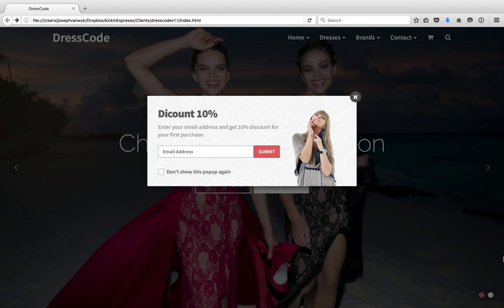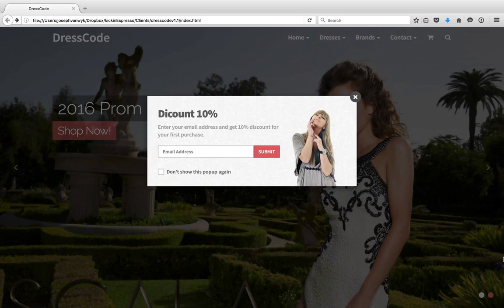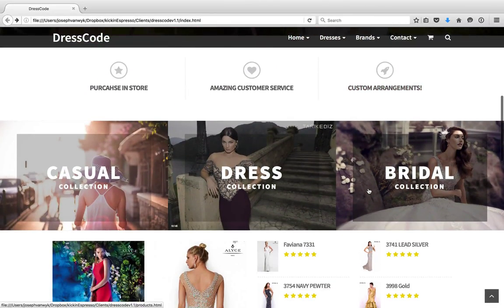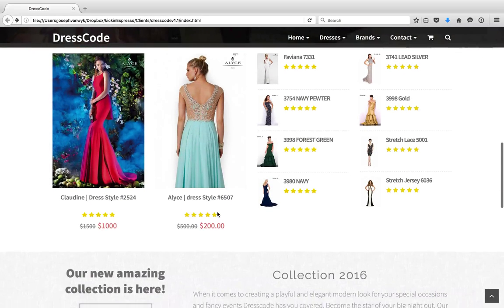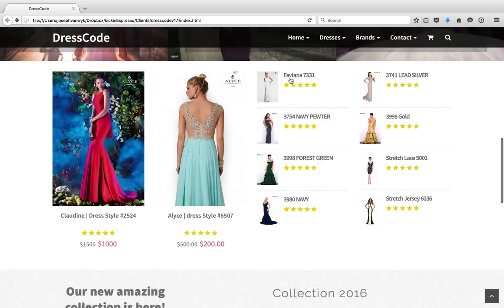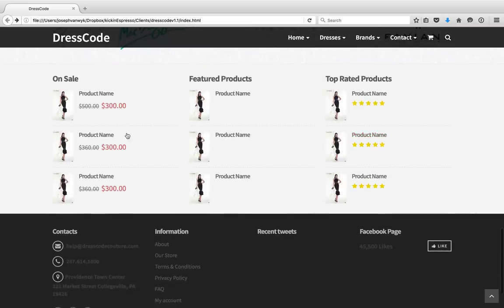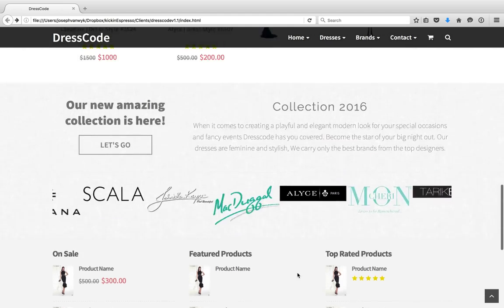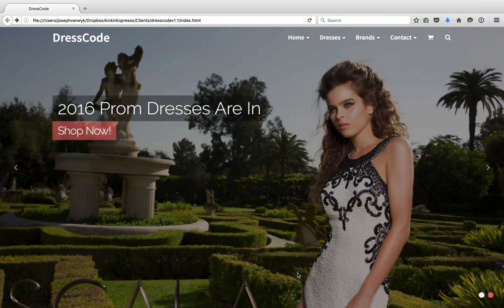Dress Code Concept Website Demo